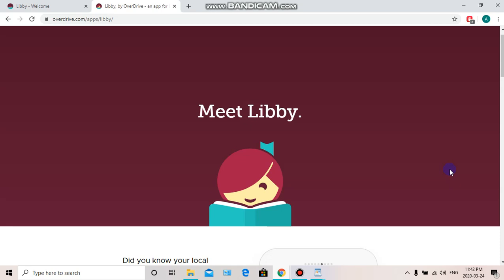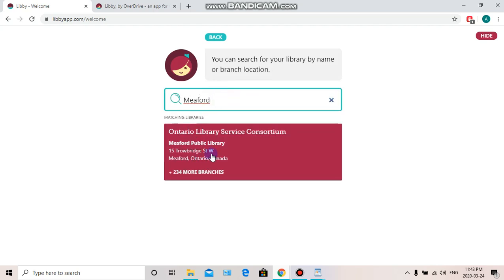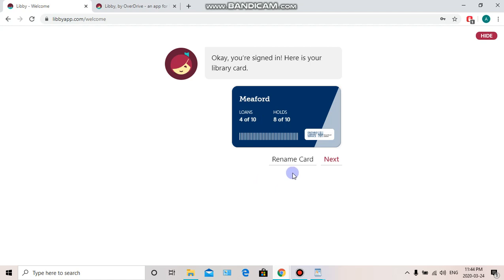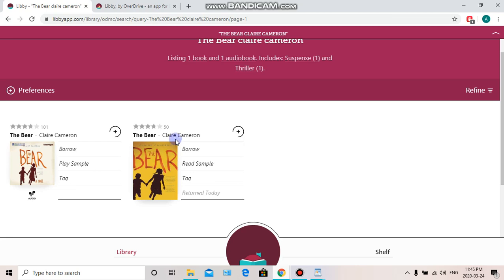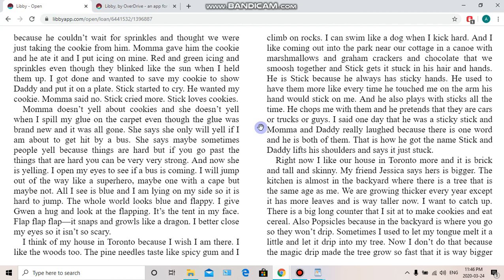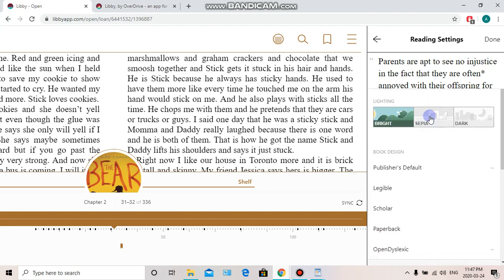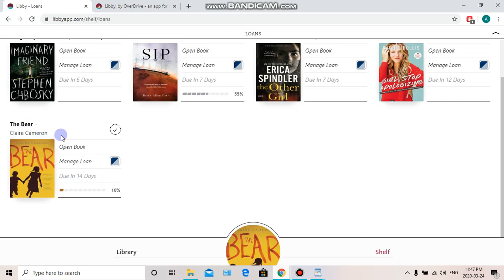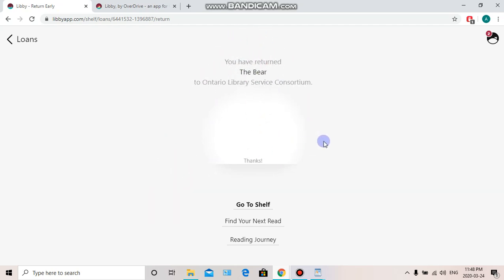How-To Download an eBook with Libby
Need a hand getting set up Libby? Follow along with Ashley as she demonstrates how to download an eBook from home.